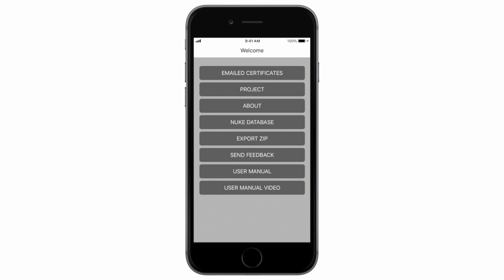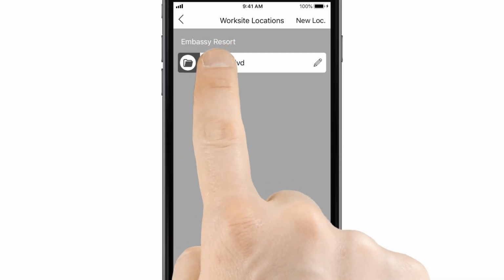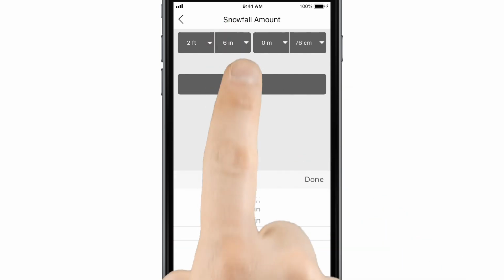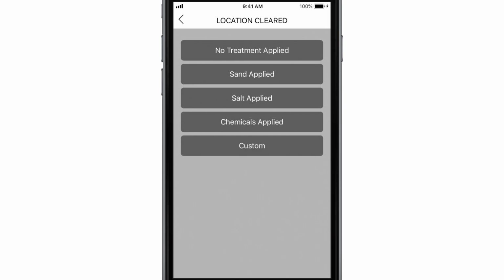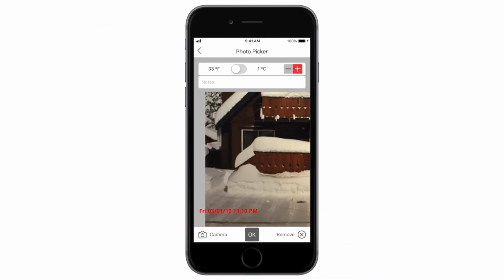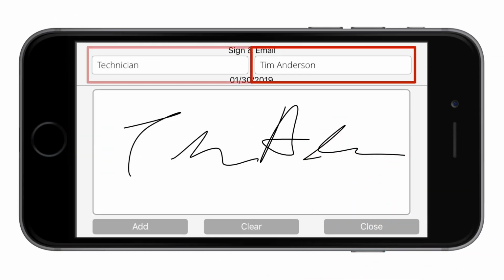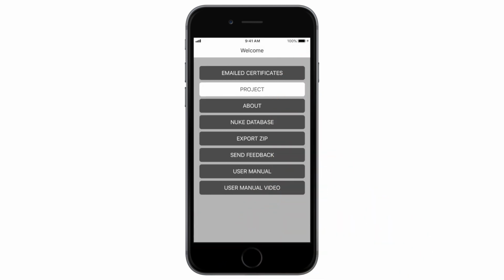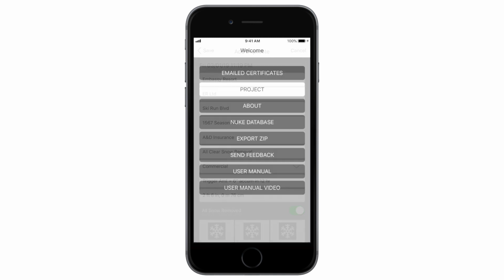Snow Removal App Tutorial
This is one of a set of 8 videos we made for Time Lock Docs apps.